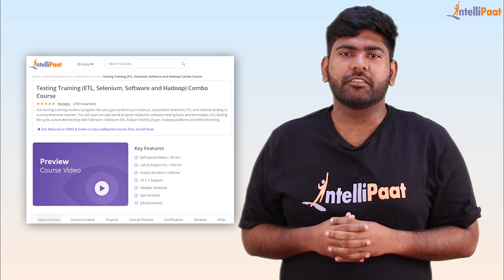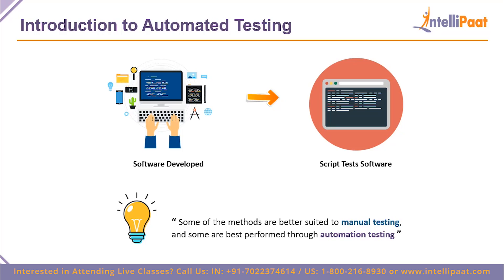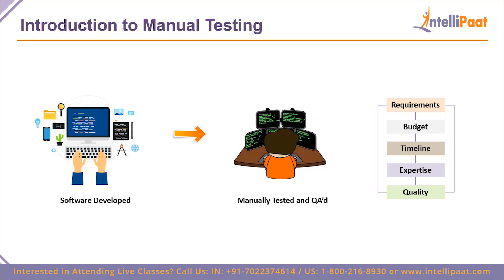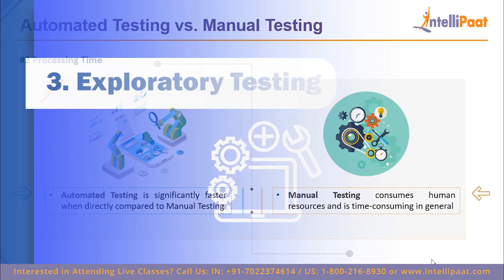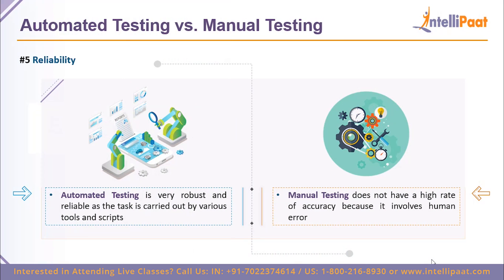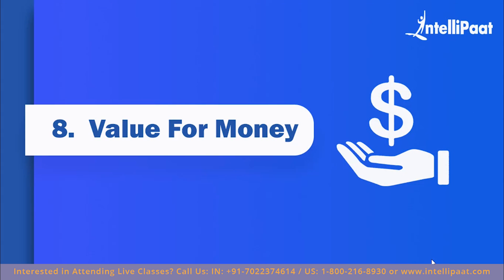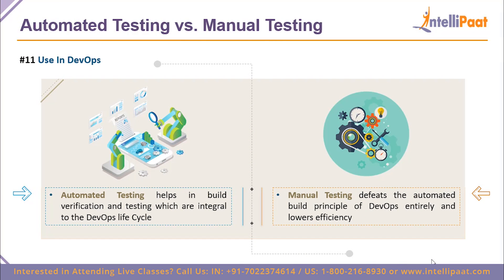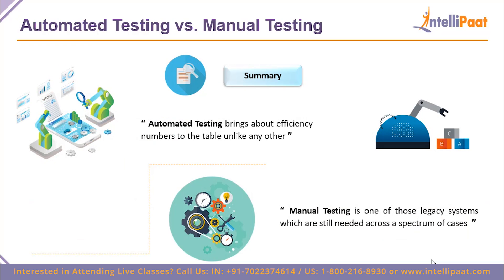Automation Testing vs Manual Testing | Intellipaat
🡆In this video on Automation Testing vs Manual Testing you will understand about the difference between these two types of testing and which one should you use for better performance. So in this manual vs automation Testing comparison some important parameters have been taken into consideration to tell you the difference between automation testing and manual testing & also which one is preferred over the other in certain aspects in detail.

Are you looking for something more? Enroll in our selenium course and become a certified selenium Professional It is a 77 hrs instructor led Selenium training provided by Intellipaat which is completely aligned with industry standards and certification bodies.

Got any questions about Test Architect Training? Ask us in the comment section below.
Intellipaat Edge
1. 24*7 Life time Access & Support
2. Flexible Class Schedule
3. Job Assistance
4. Mentors with +14 yrs
5. Industry Oriented Course ware
6. Life time free Course Upgrade

Who should watch this Test Architect Training video?

If you want to learn Test Architect to become a Test Architect  expert then this Intellipaat video is for you. The Intellipaat Test Architect training video is your first step to learn Test Architect. Since this Test Architect video can be taken by anybody, so if you are a Software Developers, Testers, QA Engineers, System Analysts, Administrators, BI and ETL professionals then you can also watch this Test Architect video and enroll for Intellipaat Test Architect training to take your skills to the next level.

Why Test Architect is important?

Global Software Testing market to reach $50 billion by 2020 – NASSCOM. So it is quite obvious for you to take up this domain for a rewarding career in 2020 and ahead.